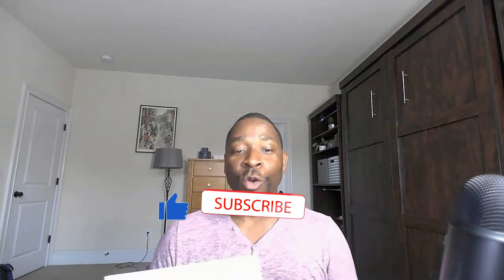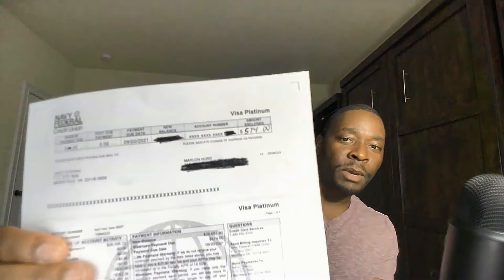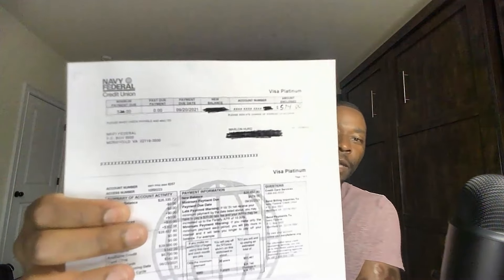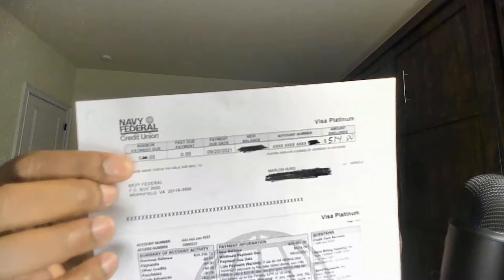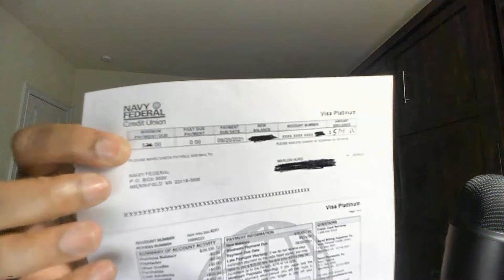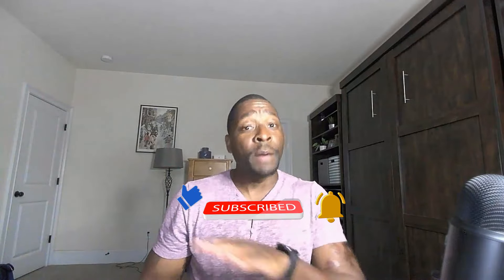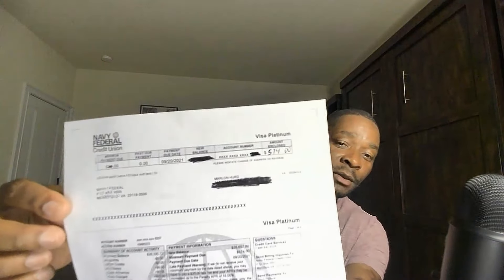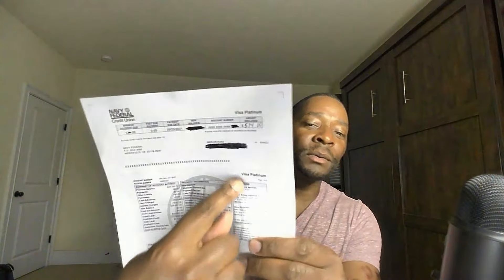Pay Your Bills With Your Bill Statement Payment Coupon | Pay Your Bills Without Using Money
You Can Pay Most, If Not All Your Bills & Debts, With The Statement Payment Coupon.  Keep Your Hard Earned Money.  Your Bills Are Already Paid By Your Cestui Que Trust.  Your Social Security Cards IS Your Credit!

A special Thanks for all those who support us. It makes a difference. Thank you.

Debt Collection Laws How To Mark Up Your Collection Letters Title 15 USC 1692 Law Violations, Pay Your Bills With Your Bill Statement Payment Coupon, Pay Your Bills Without Using Money, strawman laws, cestui que trust, your bills are already paid, Uniform commercial Code, tender of payment, stamp duty, u.c.c. 3-603, 12 USC 411, u.c.c. 3-419, u.c.c. 1-308, 1099-A, conditional acceptance, without recourse, there is no debt, right to rescind